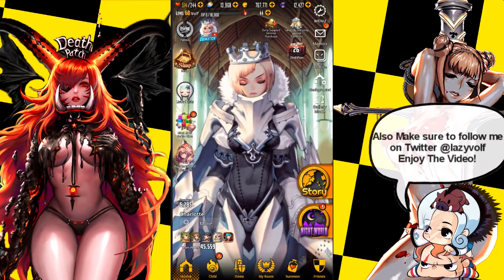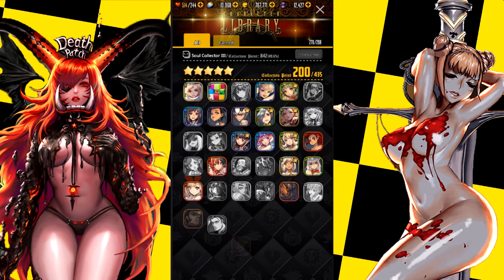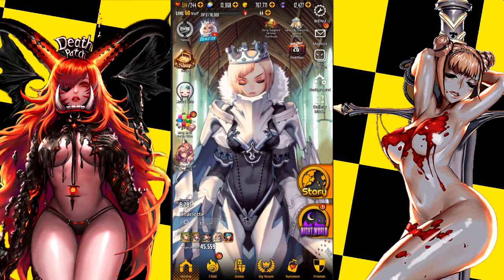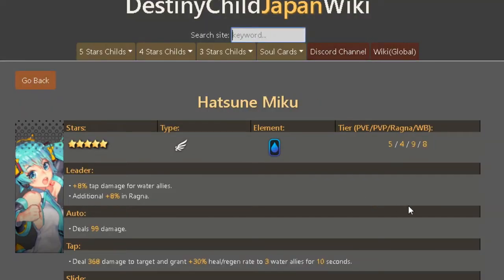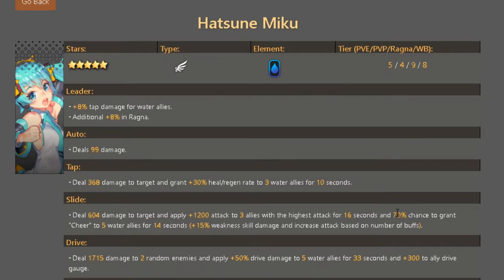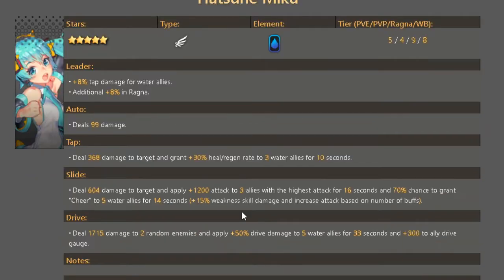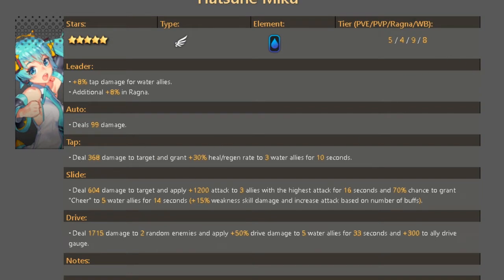Destiny Child Global - Hatsune Miku Collab Incoming?